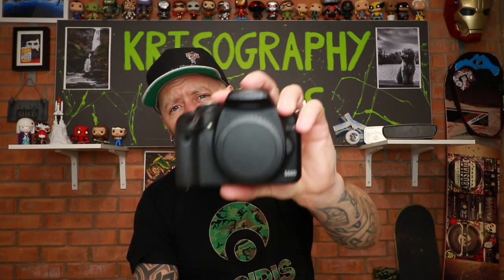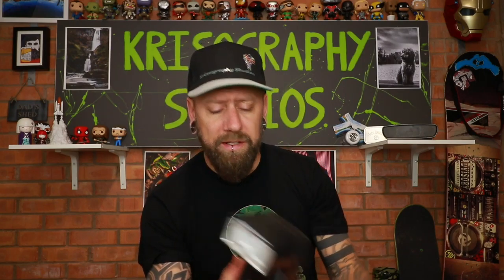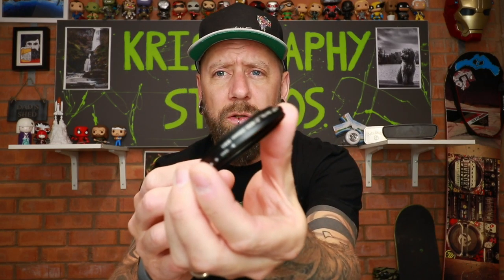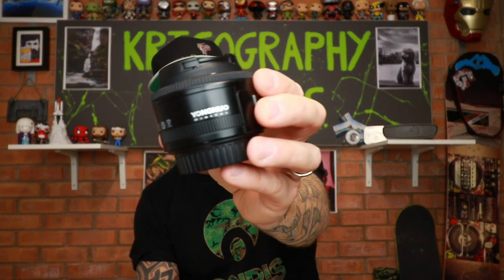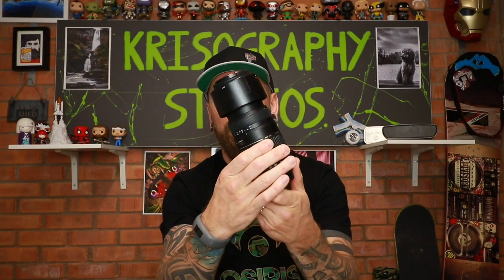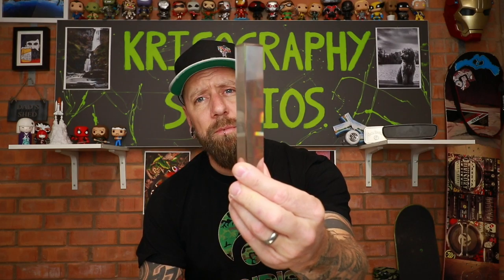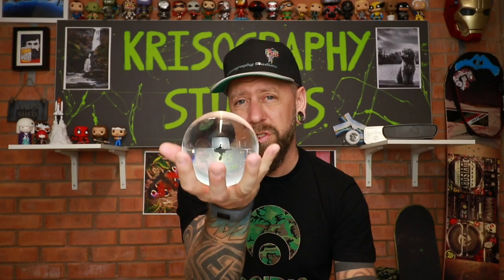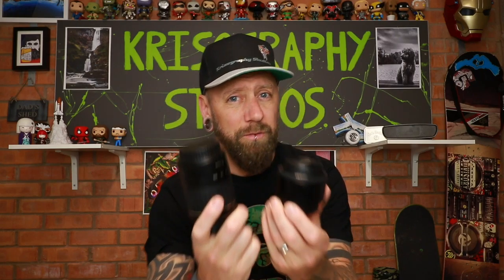10 bits of kit in 10 minutes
A quick review of my kit and  how photography on a budget can still get you great results